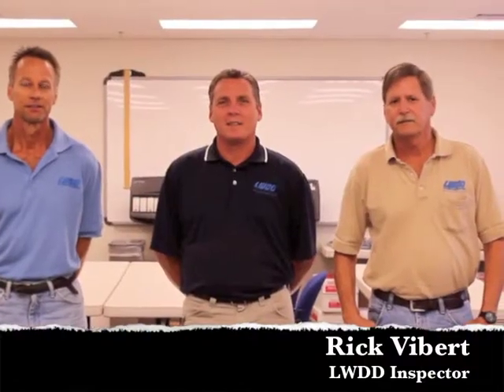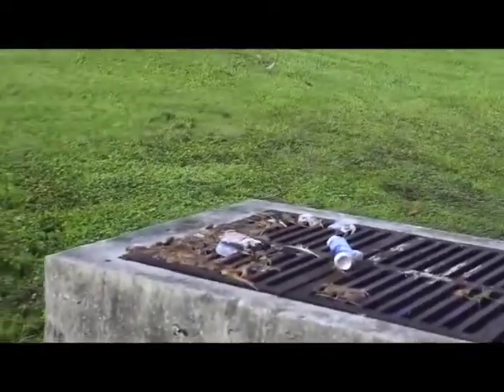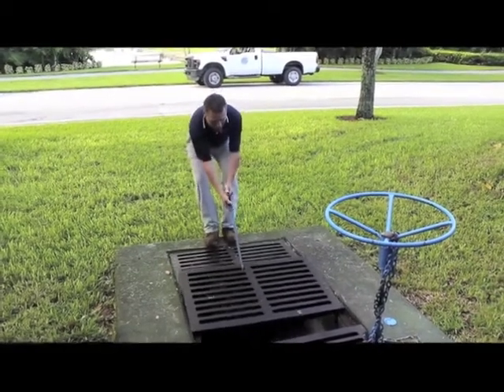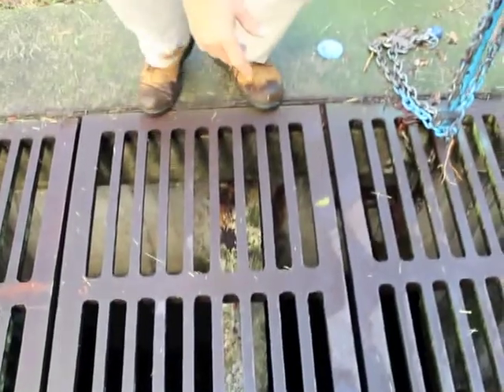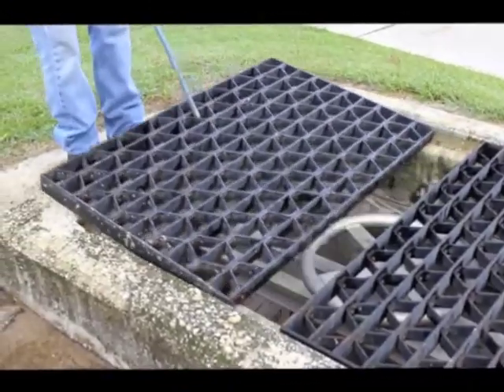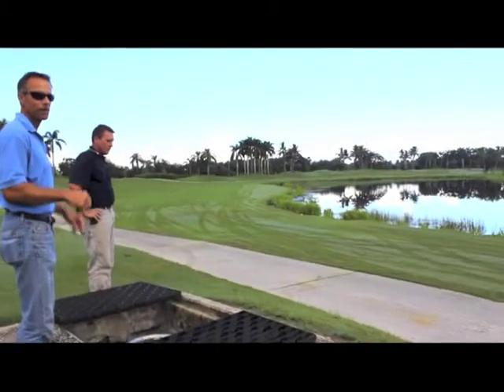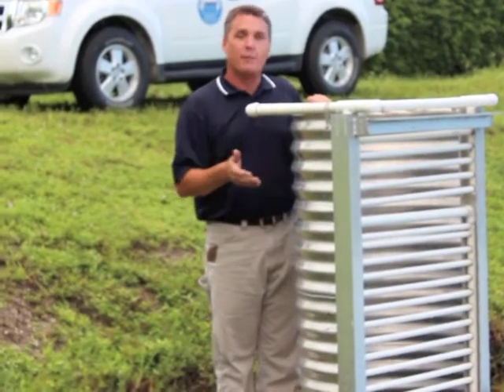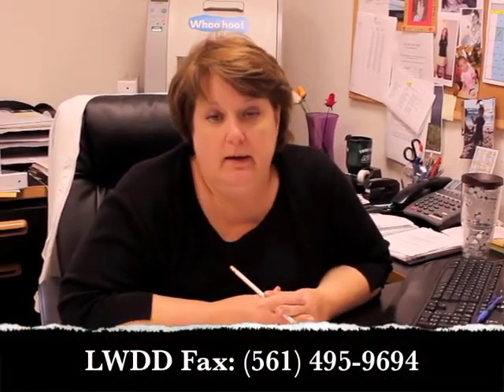Getting to Know Your Drainage System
Informational video regarding the proper maintenance and operation of community drainage systems and internal discharge control structures